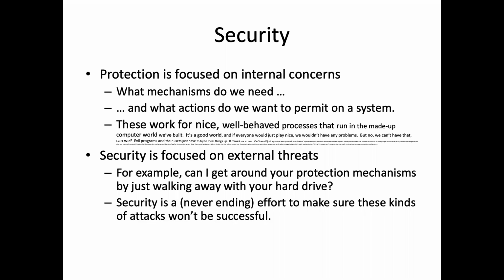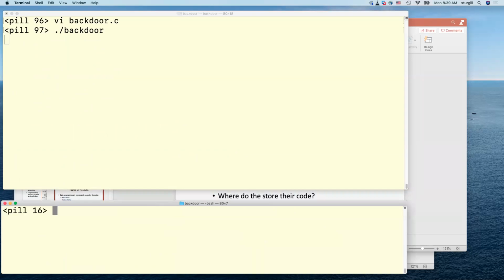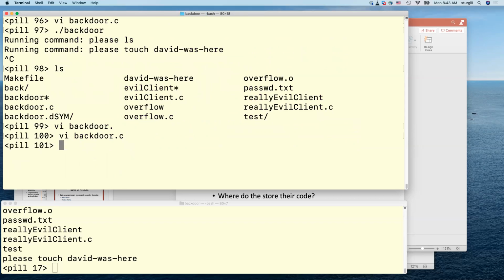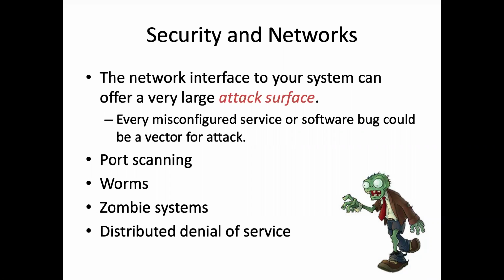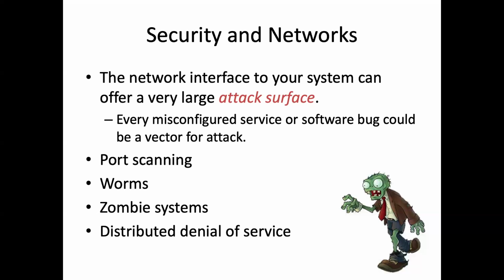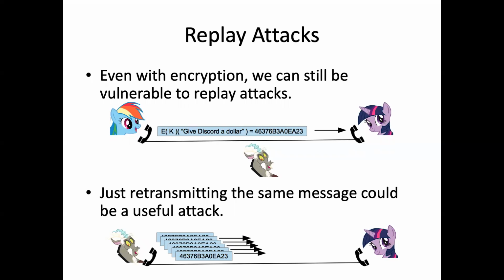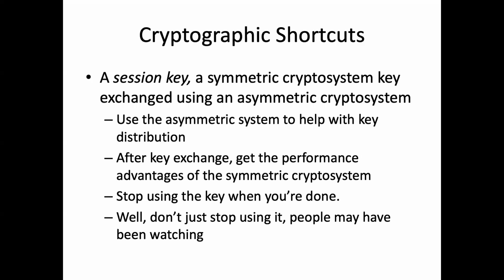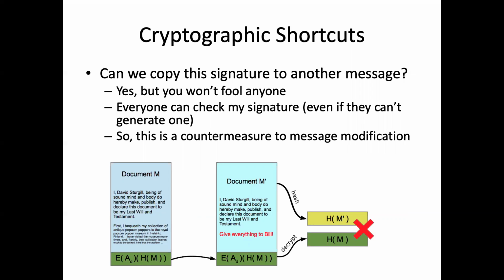OS Lecture 24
We finish up the material on security, talking mostly about types of attacks and then some of the remaining material on encryption.